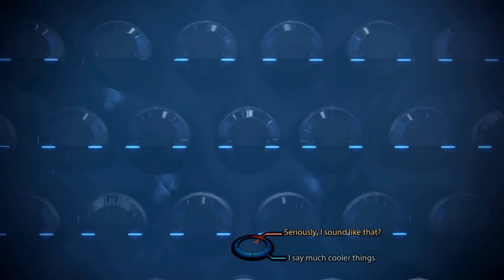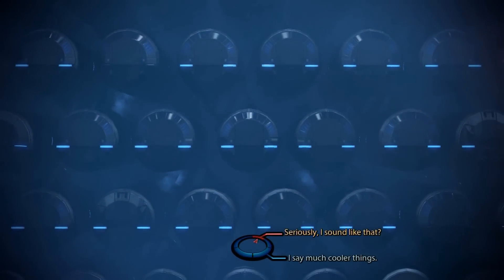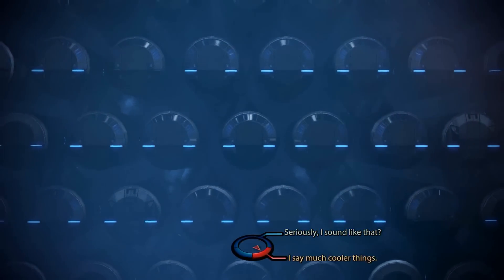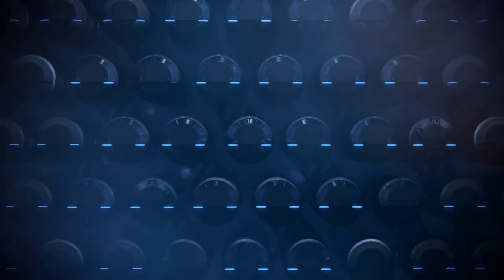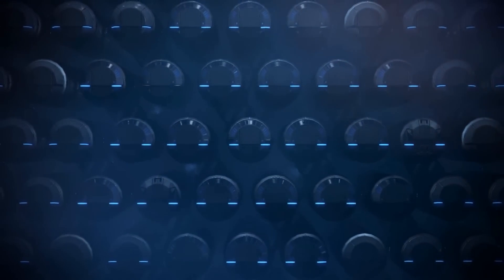Mass Effect 3 Citadel DLC: Do I Really Sound Like That?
Commander Shepard Questions Whether or not he truly sounds badass.